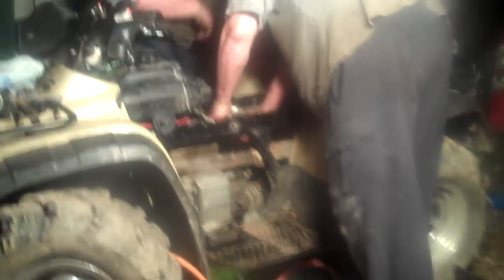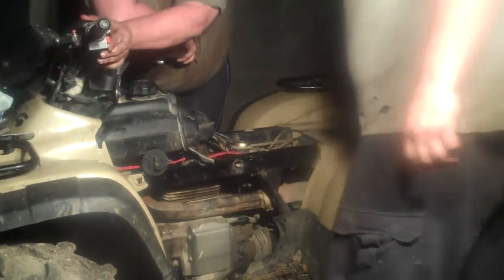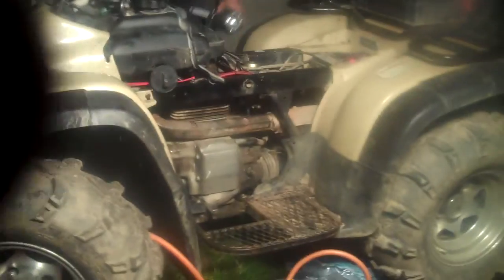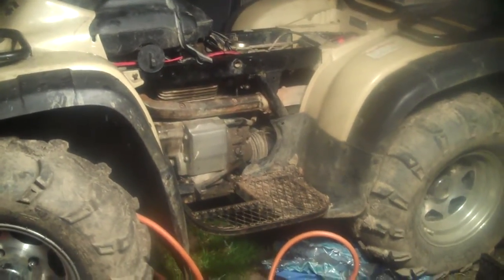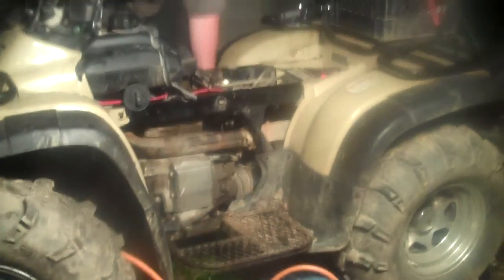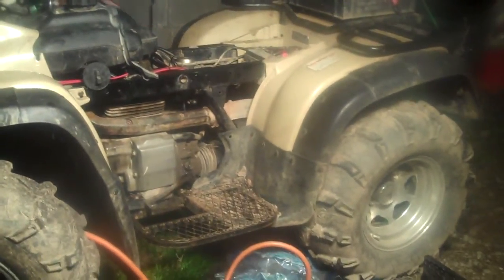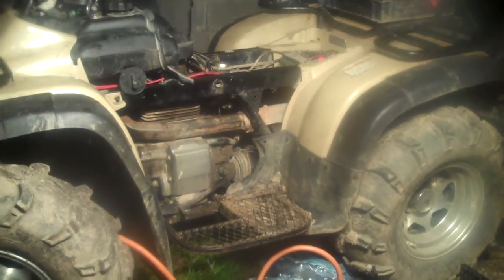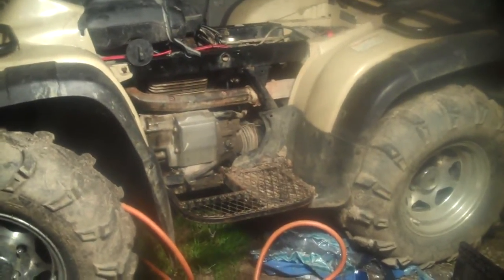Foreman 400 post rebuild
We put rings, a new timing chain, chain tensioner and gasket set in this ride.  IT has been sitting for a couple of months while we had the whole front case tore apart.